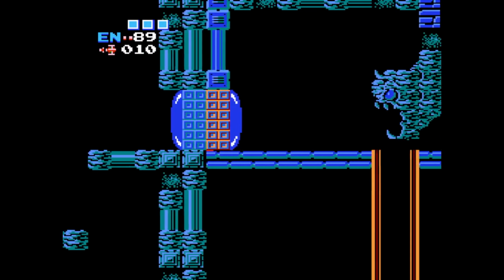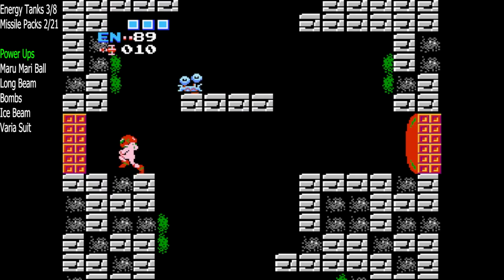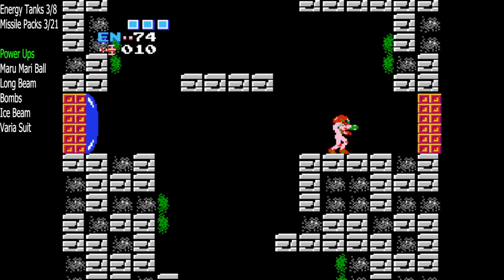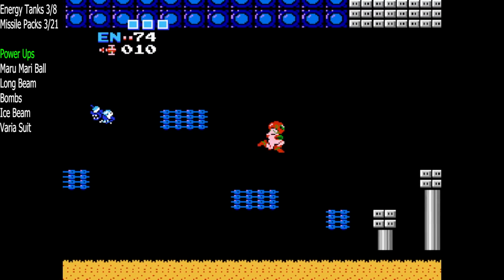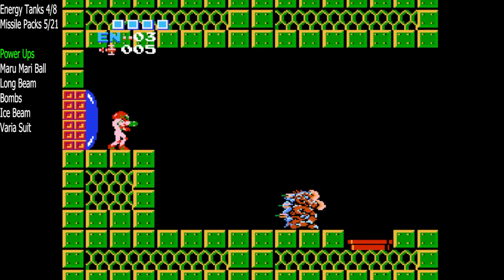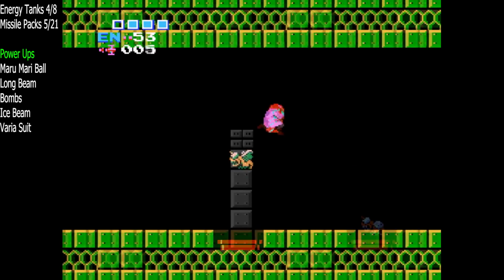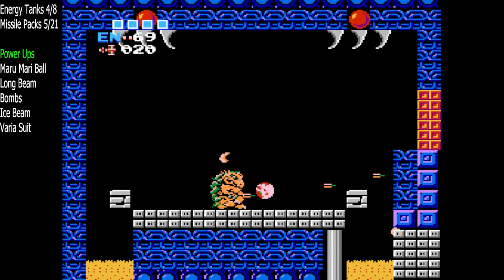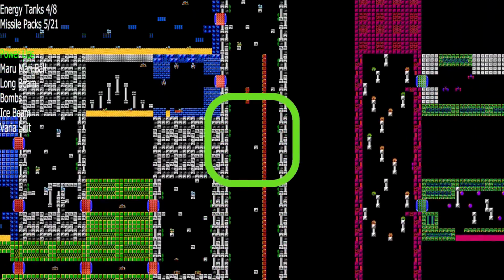Metroid NES Beginner's Guide Chapter 2: Kraid !!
In this chapter we tackle Hideout 1, Kraids lair